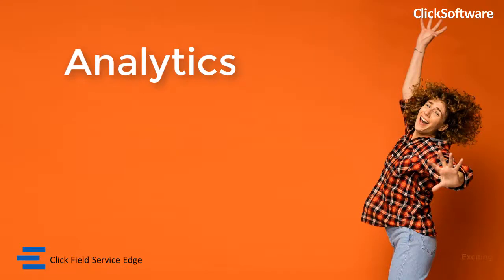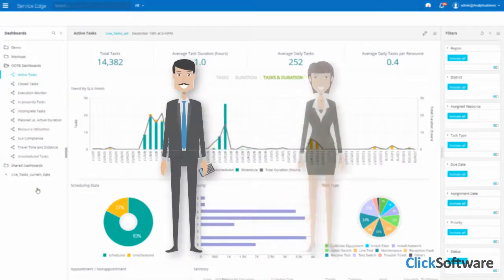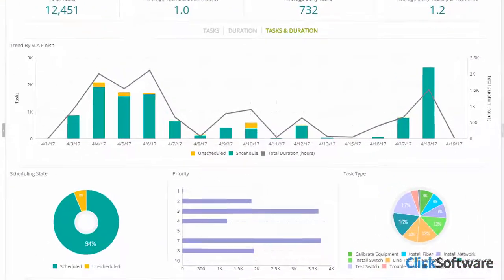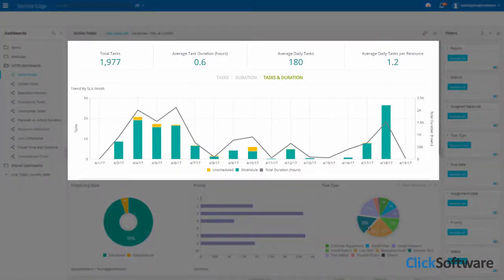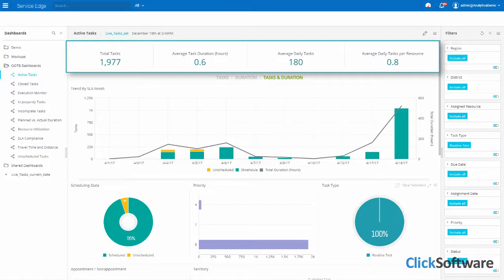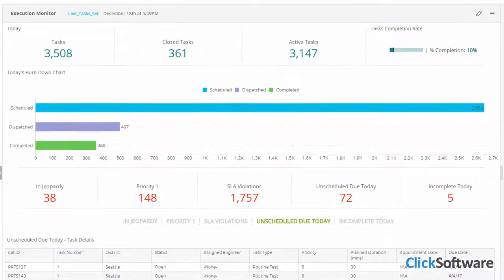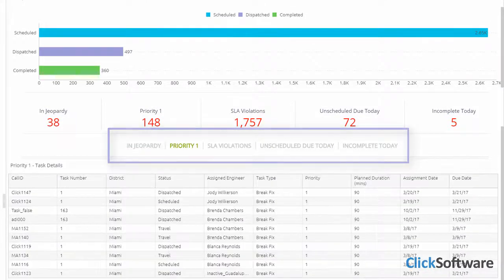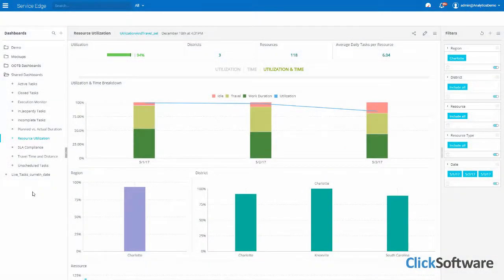Field Service Edge Analytics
Learn how to use Click Field Service Edge's analytics capabilities.